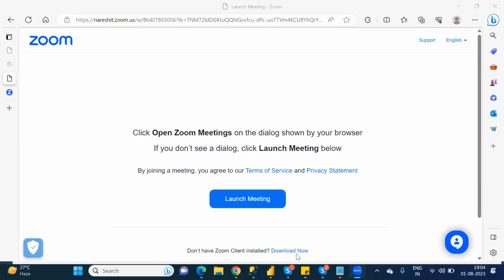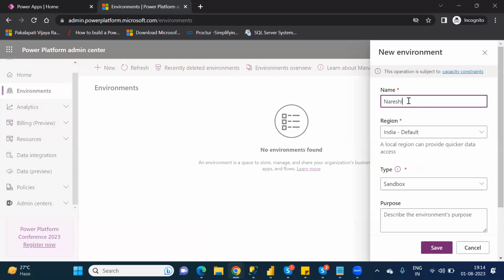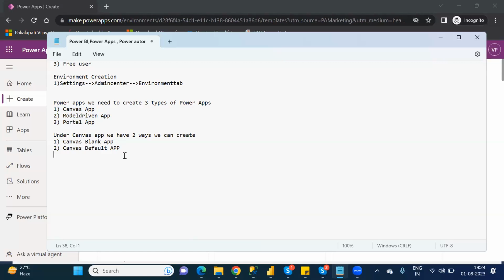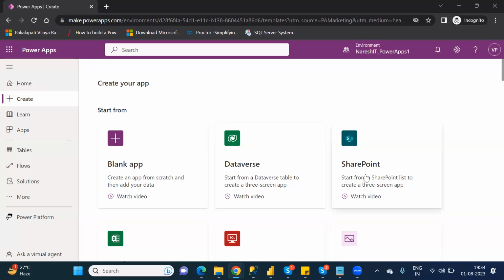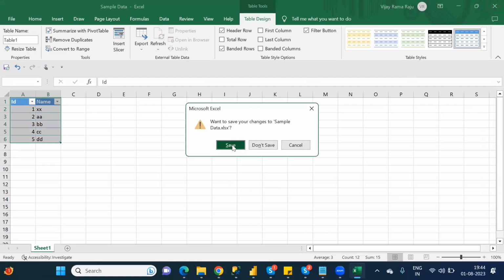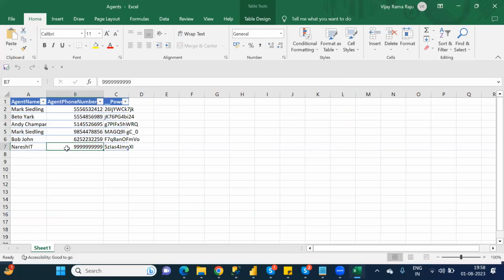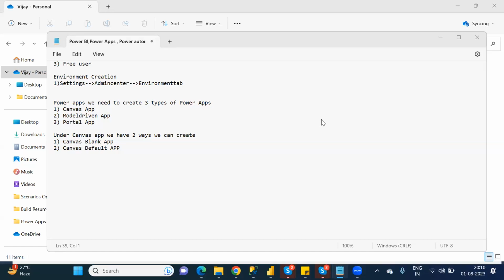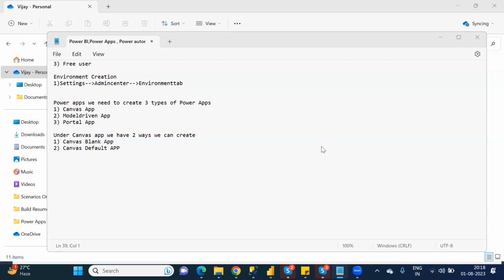Chapter 48 - Basic | PowerApps Mastery Labs